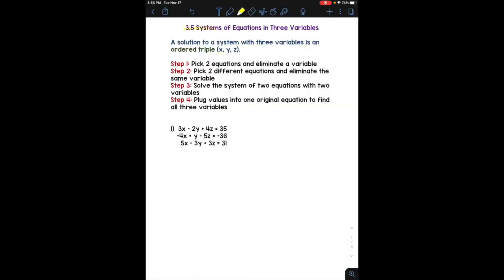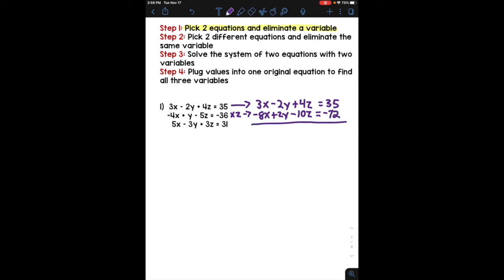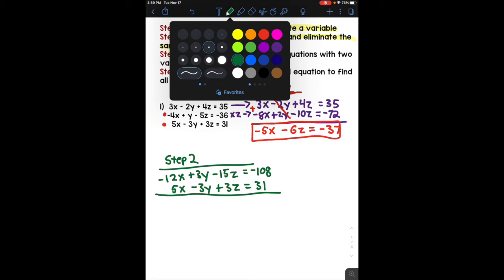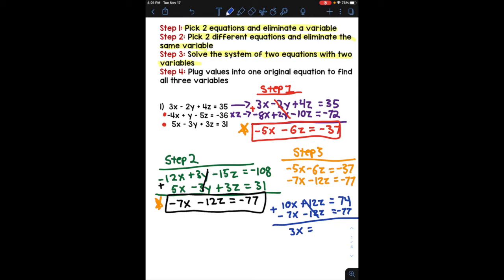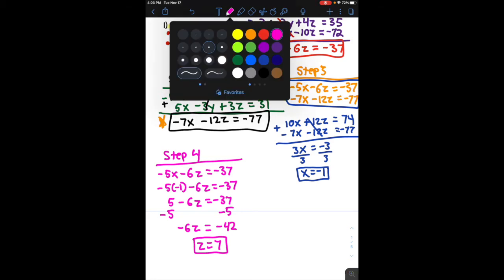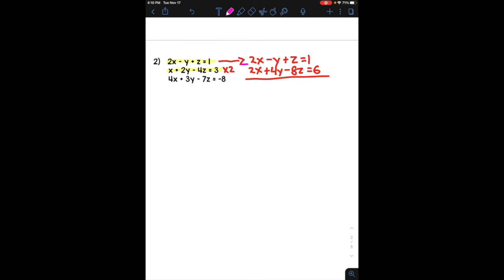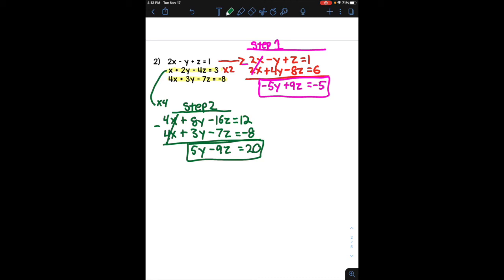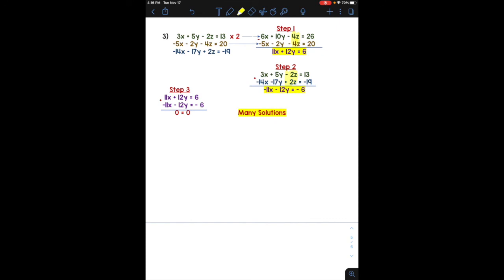3.5 Solving Systems of 3 Equations